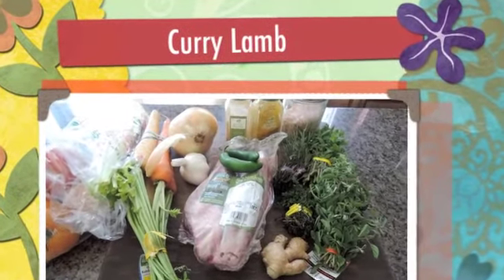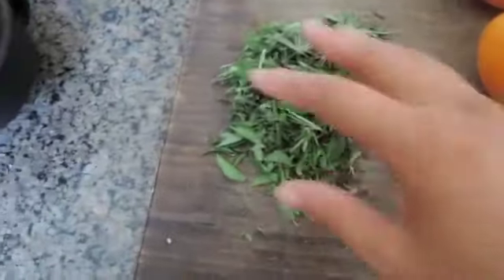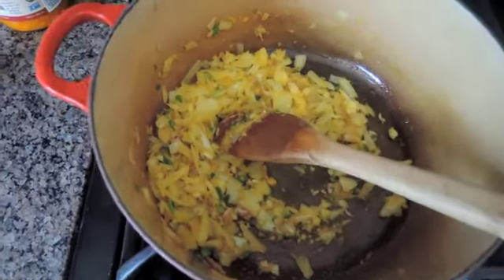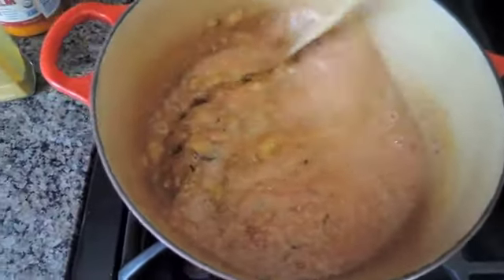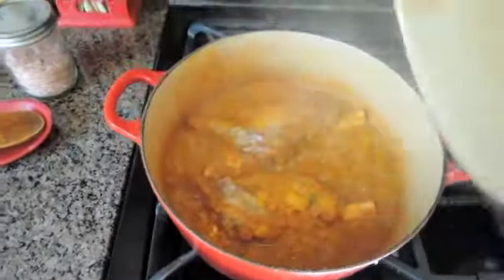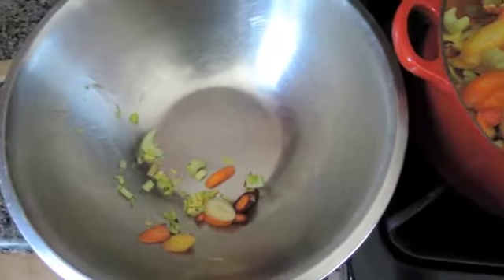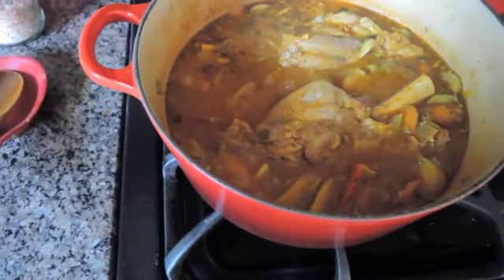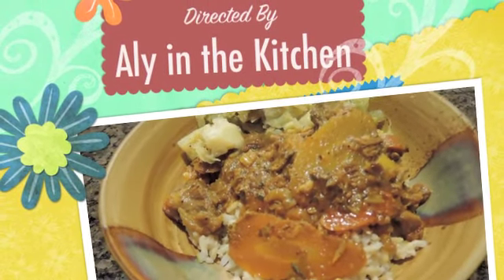Curry Lamb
Made some curry lamb for Sunday Dinner and it turned out delicious.